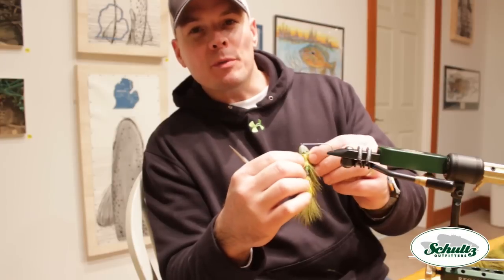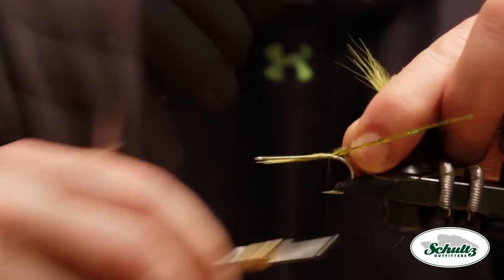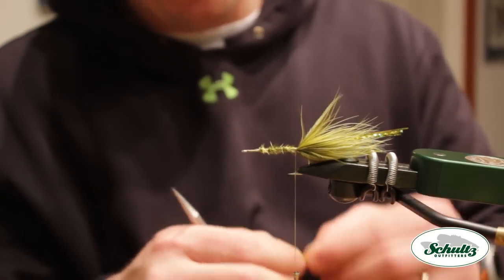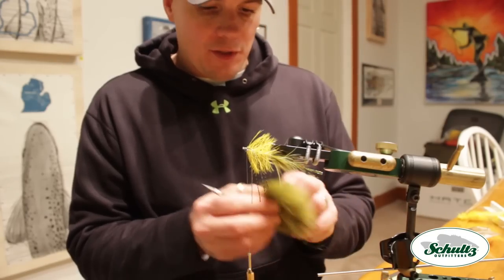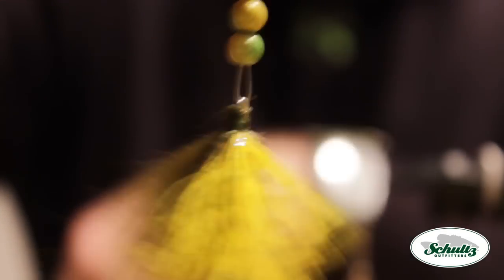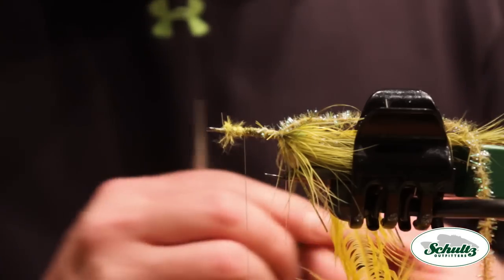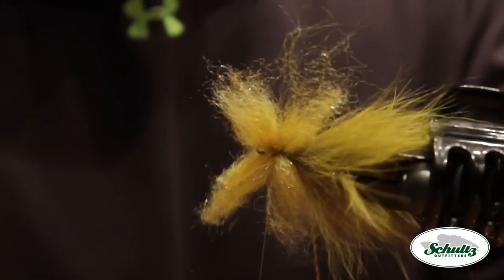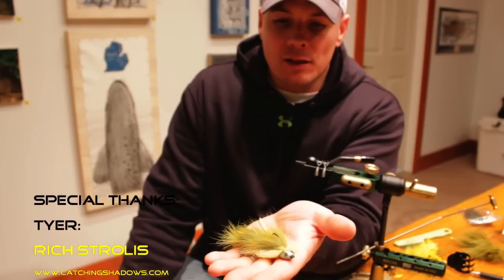Rich Strolis Headbanger Sculpin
When it comes to fly tying, Rich Strolis is a giant among men and needs no introduction. His fly patterns are well-known and respected in the industry.

Rich's Headbanger Sculpin is your go-to-pattern for everything from large predatory trout to smallmouth bass and will even hook up a steelhead on the swing.

Looking for materials to tie Strolis' Headbanger Sculpin? Give Schultz Outfitters a call or email . If you're ever in the Ypsilanti, MI area be sure to stop by and check out our original Bar Flies tying event. Always the first. Still the best. If you can't make it, be on the lookout for more tying videos shortly.